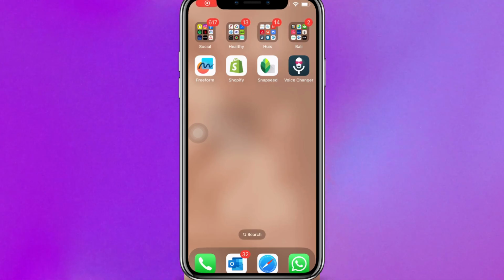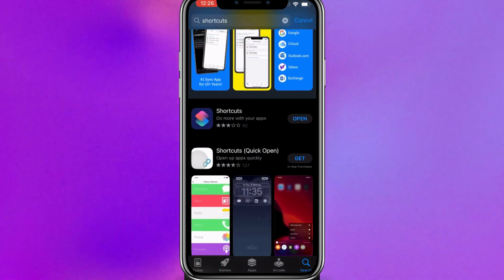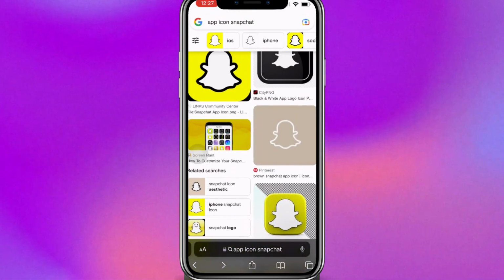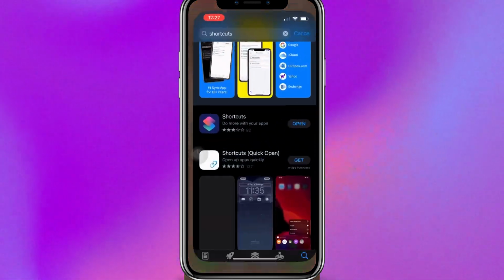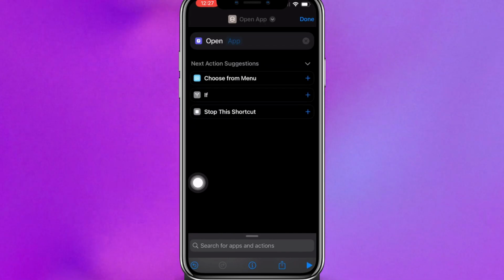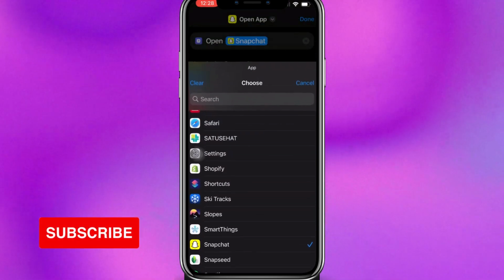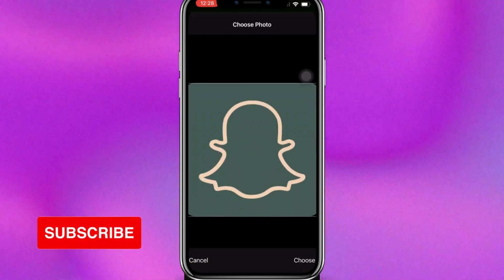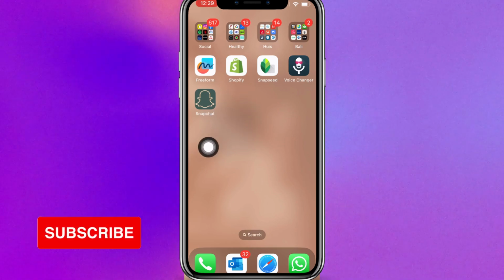How To Change App Icons On Iphone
Watch this video to understand quickly how to change app icons on Iphone.